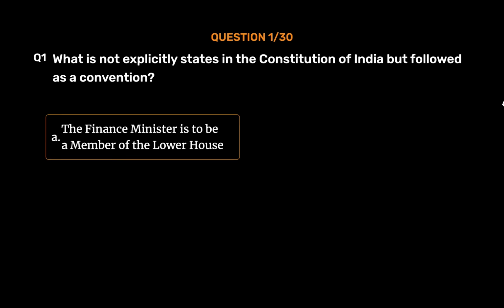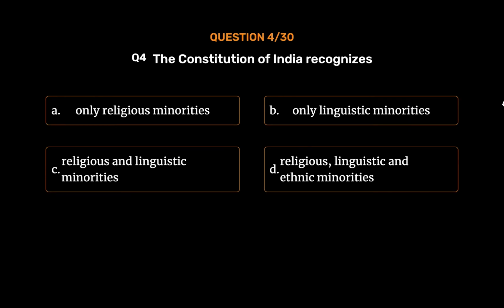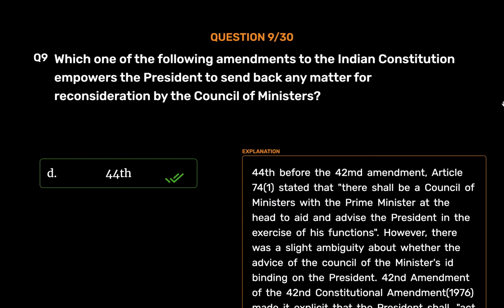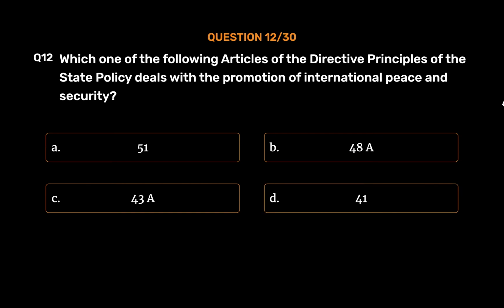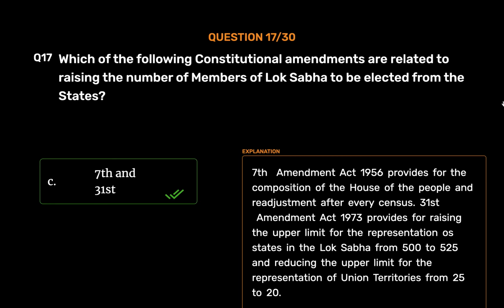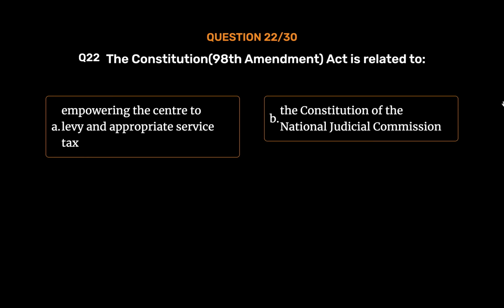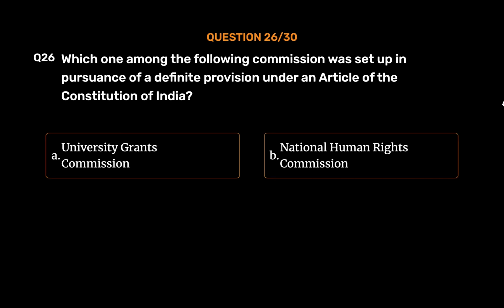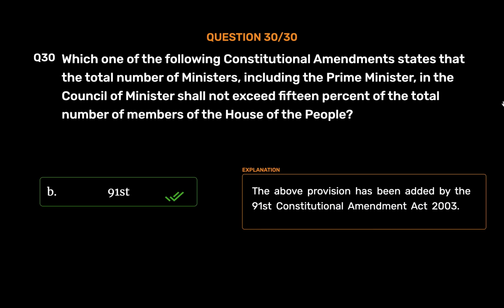Constitution and Political System | Part 1 IAS | IPS | Previous year Questions with Explanation